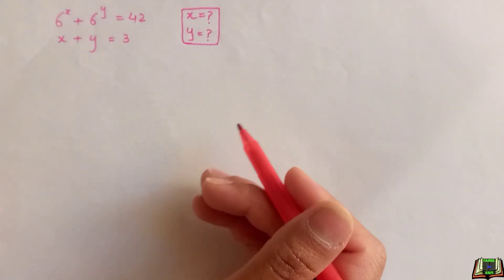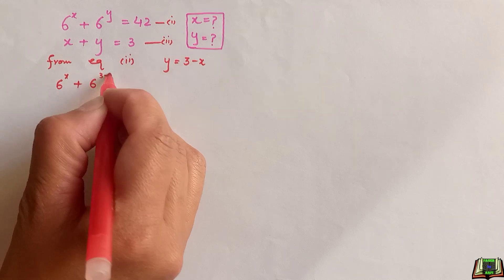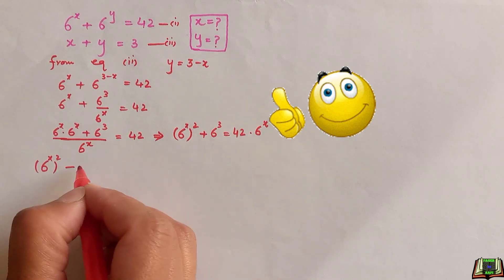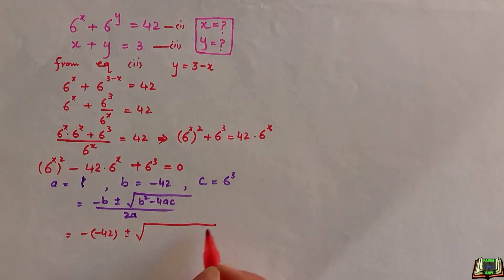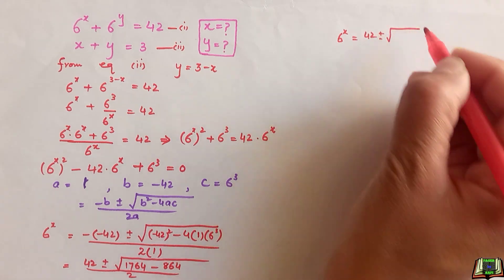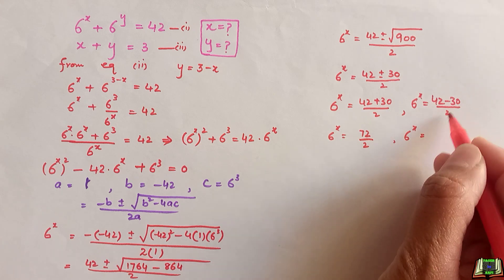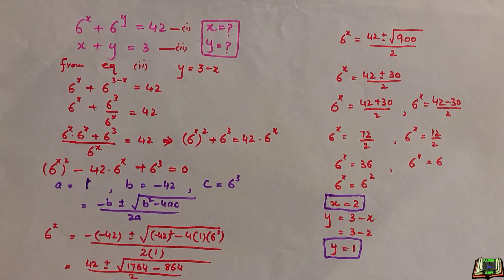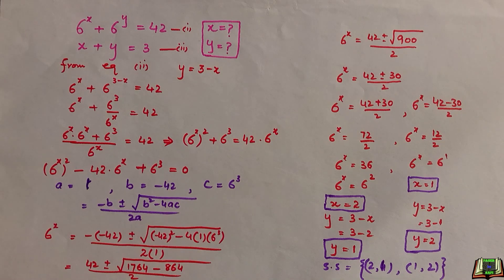What Is X And Y In This Problem || Fast Trick To Solve Exponential System of equations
Solving systems of exponential equations by substitution
how to solve a system of equations by substitution
Substitution method
 how to solve a system of equations by substitution method
how to solve equations by substitution
how to solve system of linear equations by substitution
How to solve exponential system of equations
solving systems of equations, systems of equations
algebraic method of solving two linear equations
how to do substitution method
how to solve simultaneous equations algebraically algebraic method of solving two linear equations how to solve simultaneous equations using algebraic method
Exponential system of equations
Solving exponential system of equations
how to solve simultaneous equations by substitution
variable isolation
How to isolate a variable
Two equations two unknown, one solution infinitely many solutions
no solution
solving a system
Substitution
algebra
equations
linear equations
Math contest
Mathematics contest
Math competition
Mathematics competition
Math Olympiad
Mathematical Olympiads
Math league
Mathcounts
MathCON